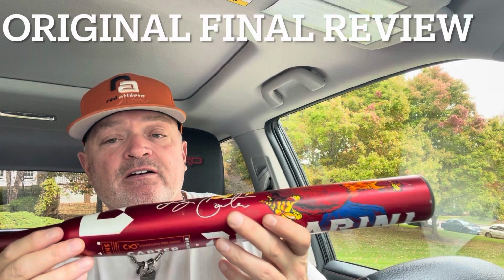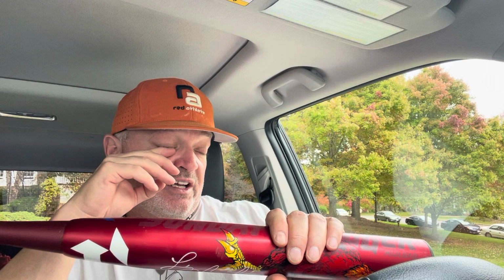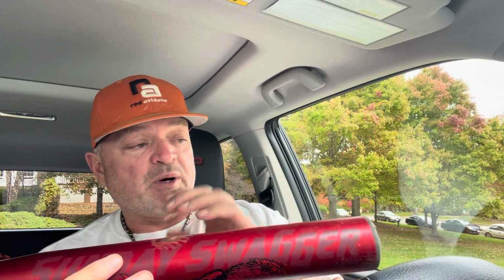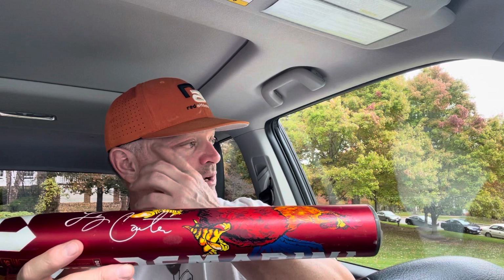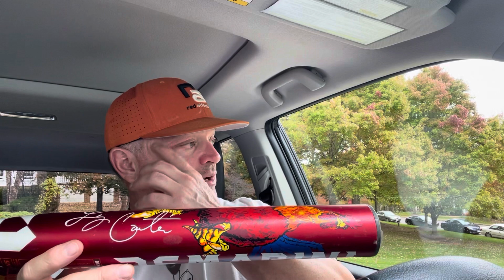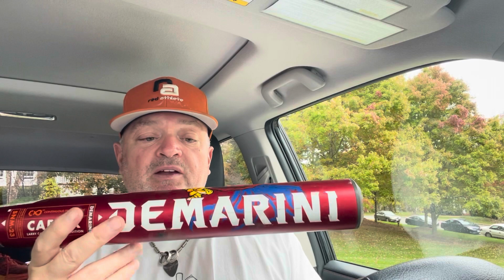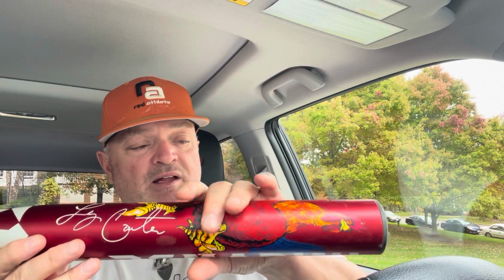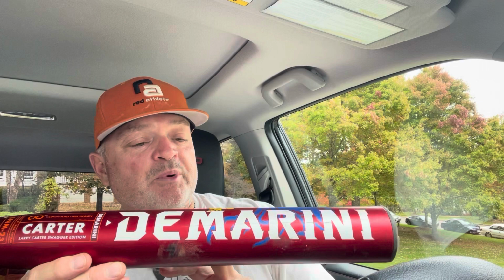Demarini Sunday Swagger Larry Carter Final Updated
Had an opportunity to add a few more cuts to this bat and their performance has definitely shown marked improvement. Wanted to add a few more live swings and boost my overall thought on this bat.